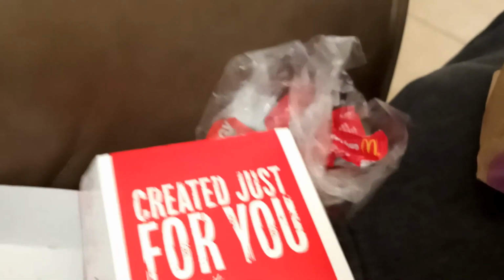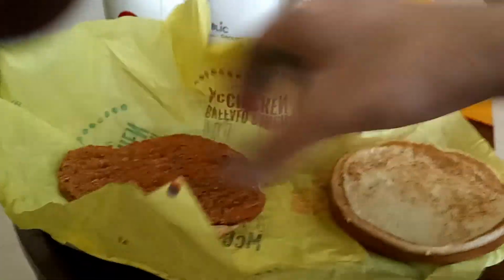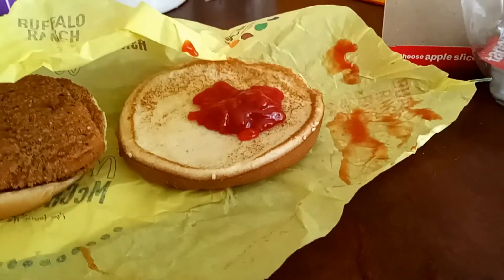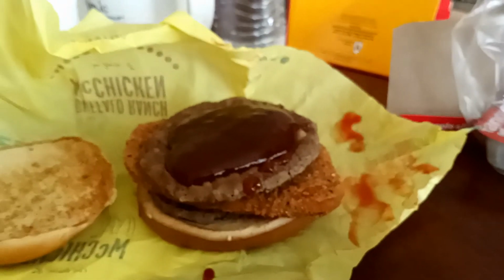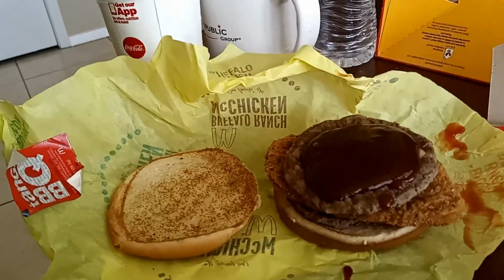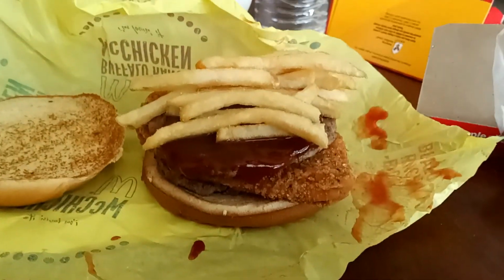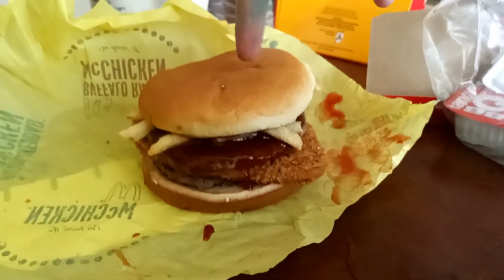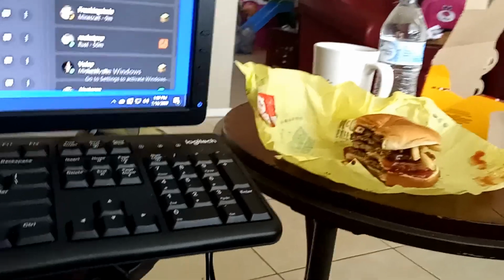Can you make this burger?